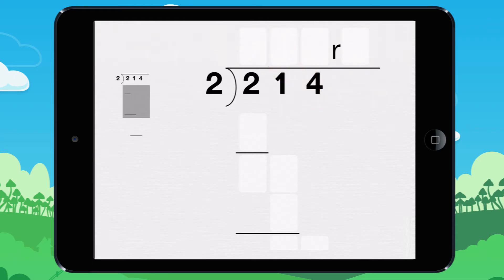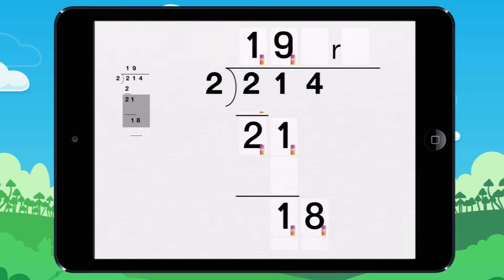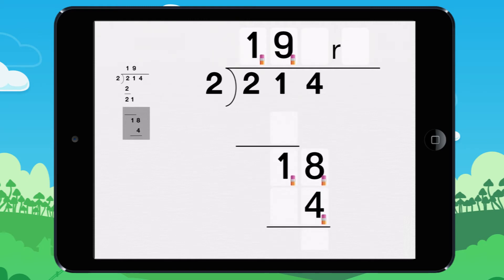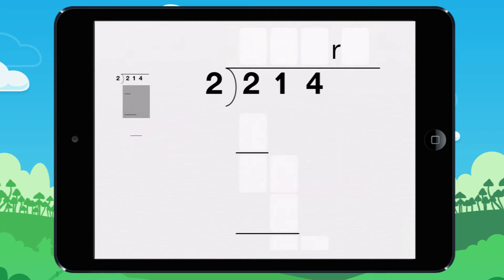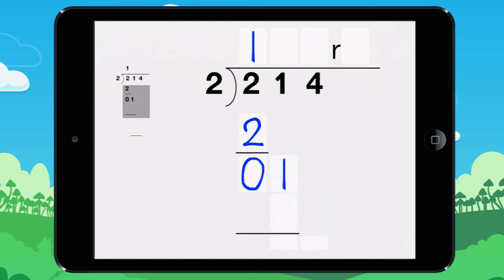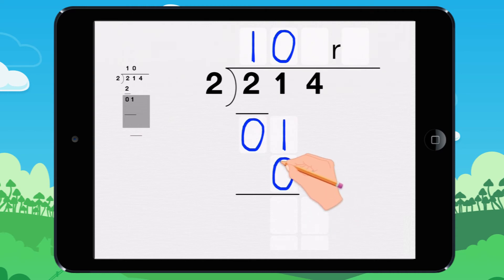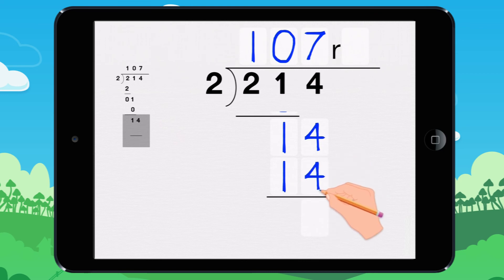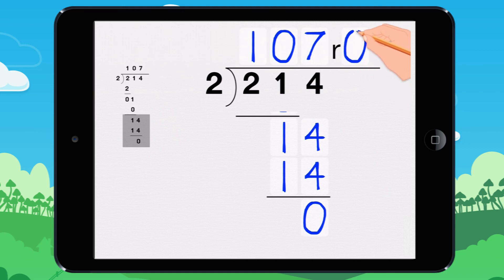Finding the quotient! Example 2